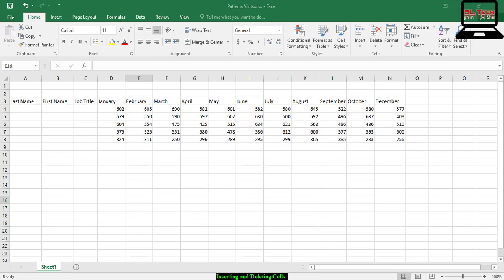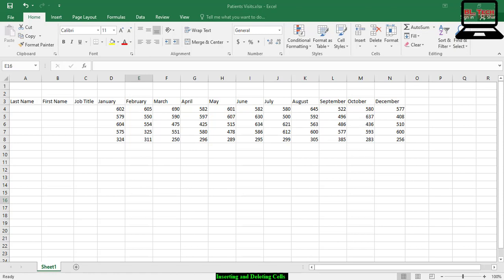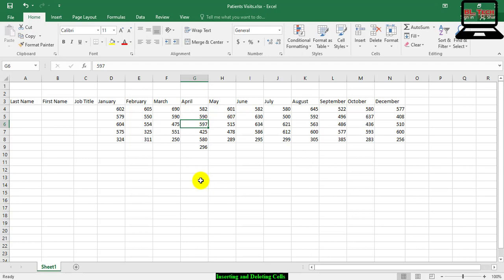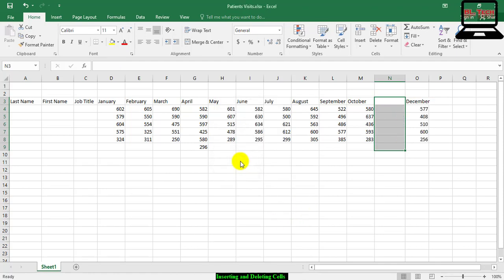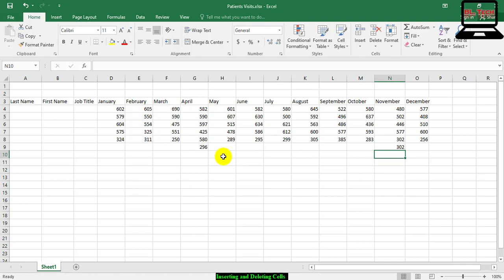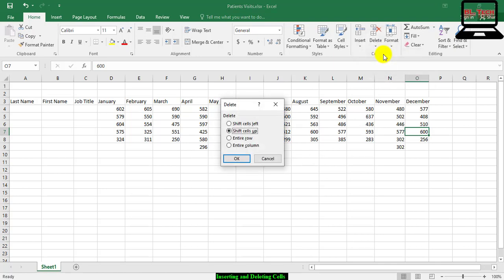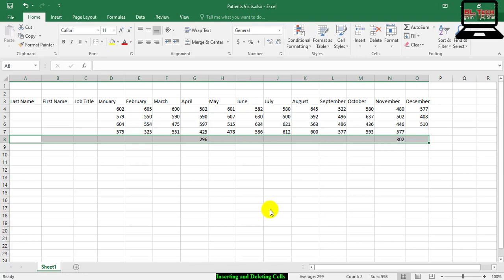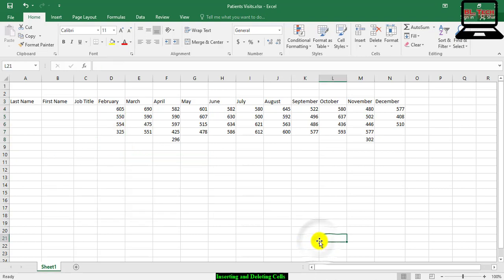Inserting and Deleting Cells Session 27 | Microsoft Excel for beginner | Excel Tutorial